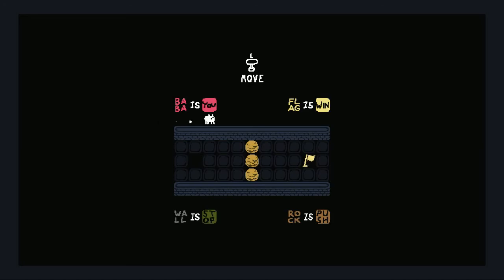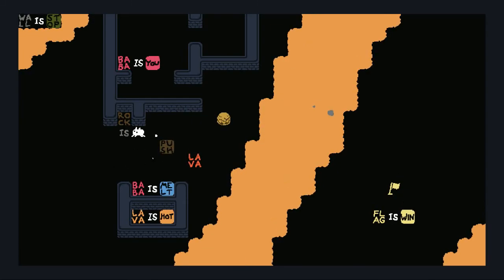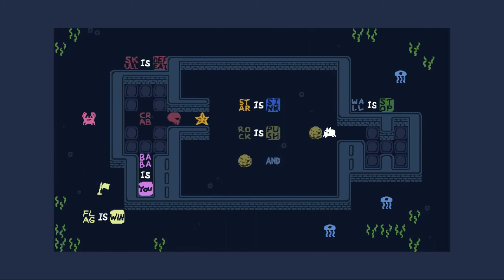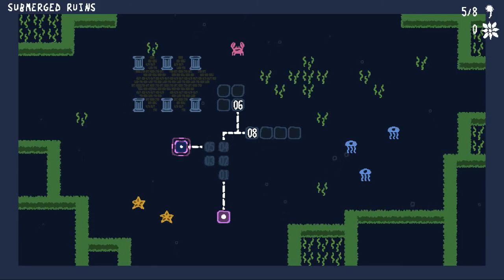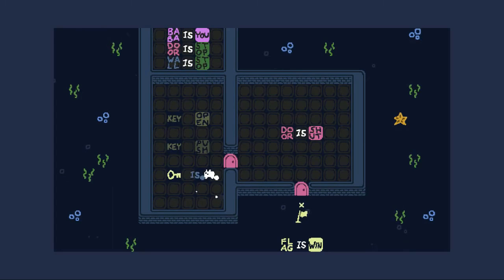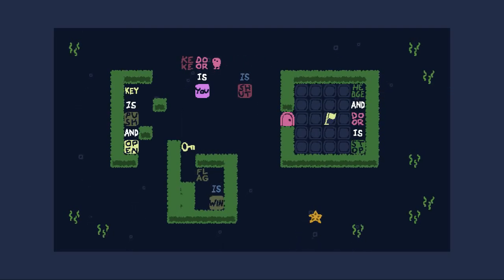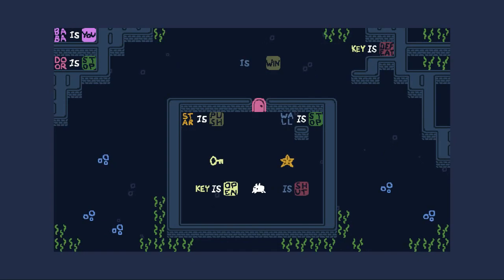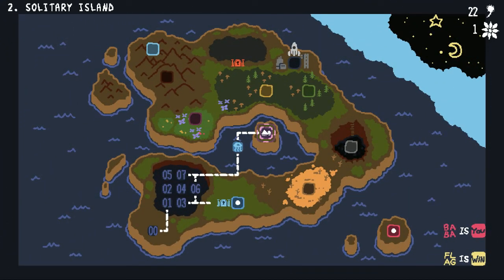Baba is You - Part 01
Casual Let's Play of Baba is You